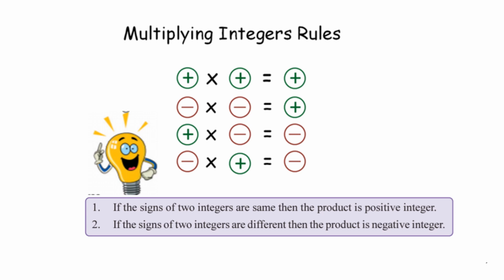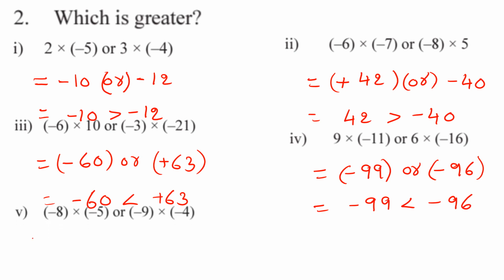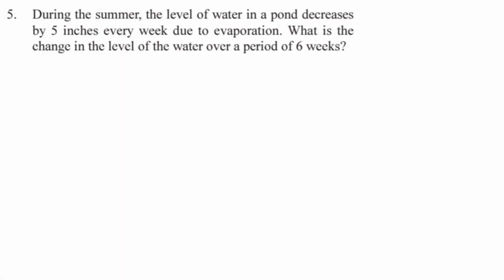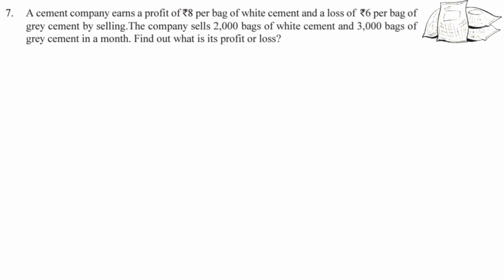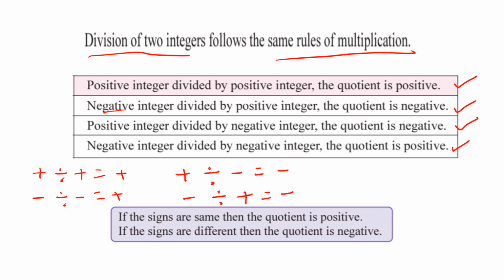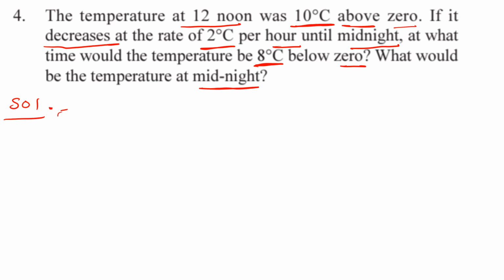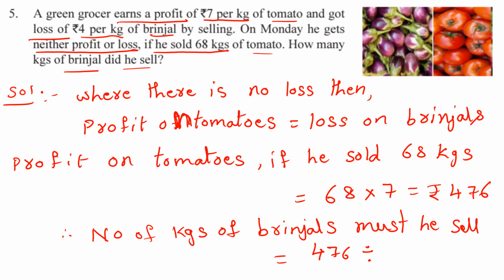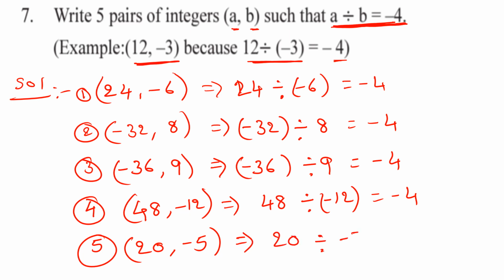7th Class chapter -1, INTEGERS ,EX-1.1and EX-1.2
This is for 7th class students to learn maths in this pandamic situation. CHAPTER -1 INTEGERS EX-1.1 and EX-1.2